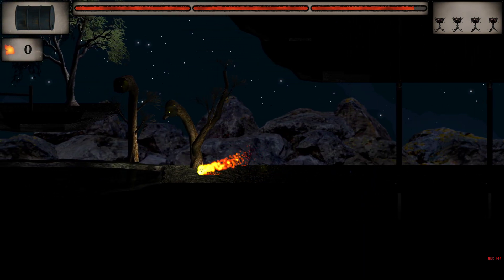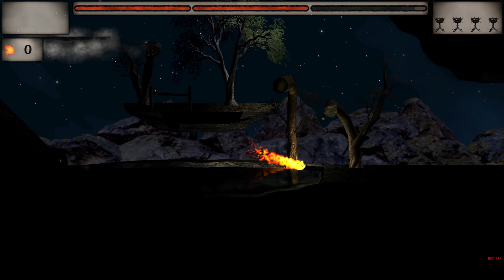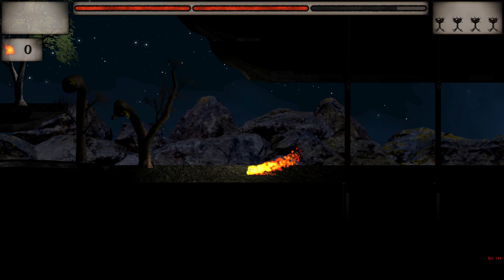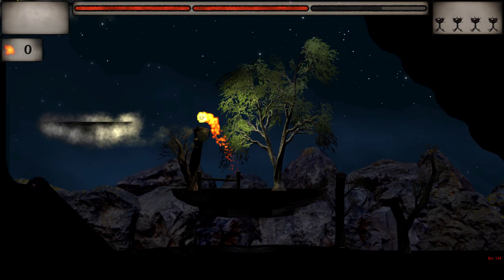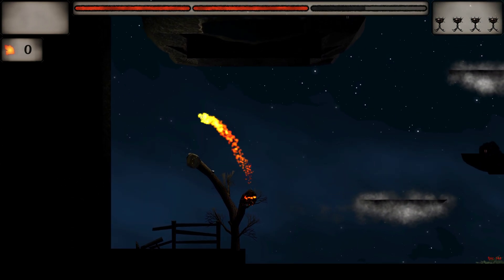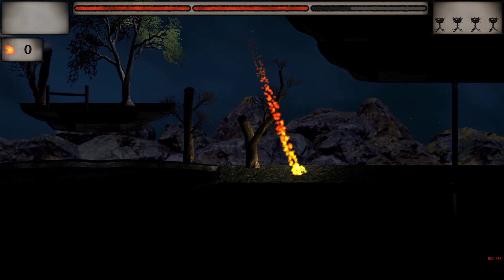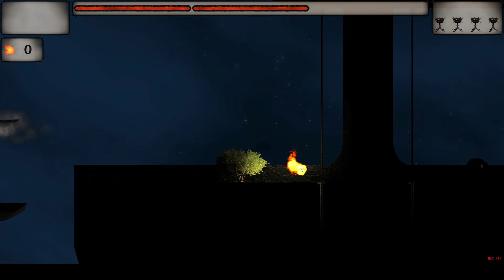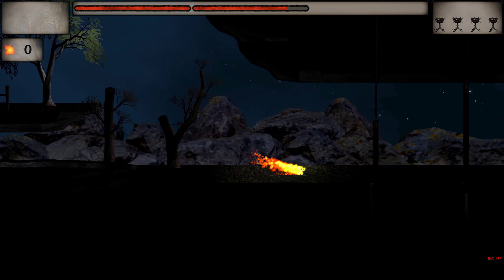Flame of ZaZuaZ - Dev Log - Level 5 || Godot Engine v3.1.1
Flame of ZaZuaZ - Development Update - presenting the actual status of the game.

New Features:
- level 5
- new consumable - oil
- burnable death trees
- burnable rope with locked areas by gates

@Godot Engine:
Flame of ZaZuaZ is made in Godot and showcasts the possibilities of the Engine in 2D with mostly onboard tools (Light2D, Sprites with Normal Maps and simple Shaders).